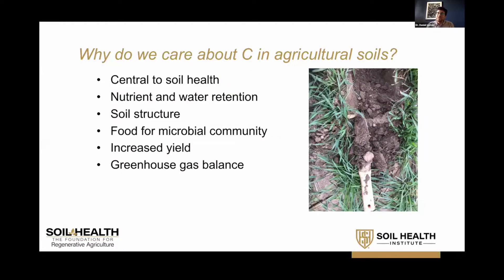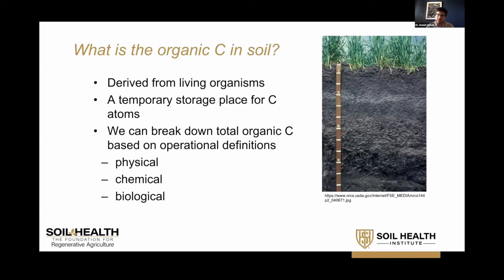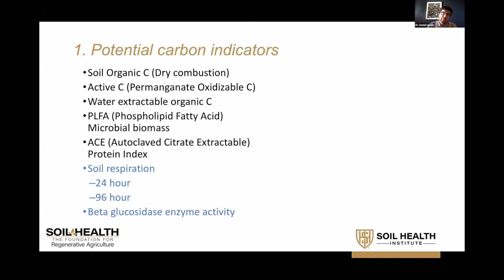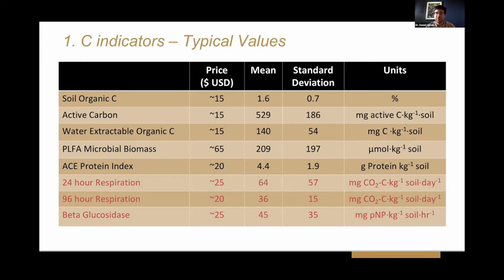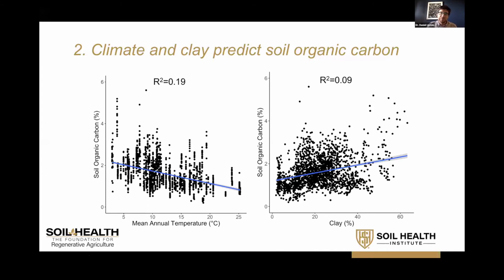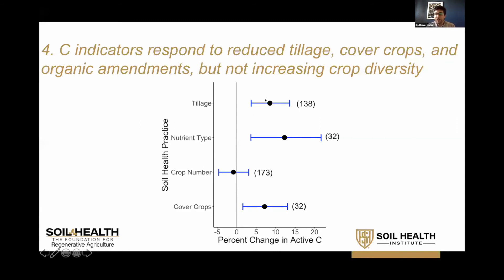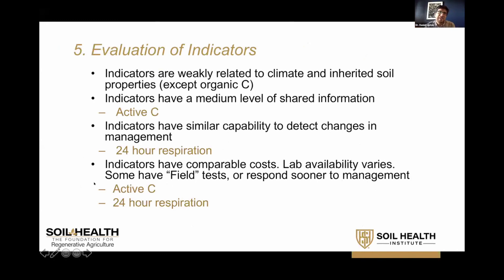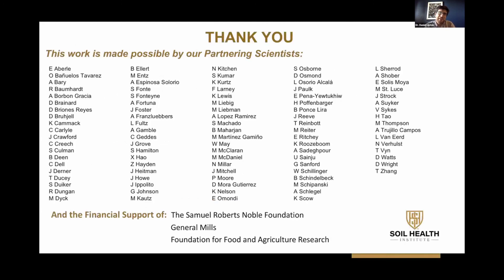Dr. Daniel Liptzin: Effects of Soil Health Management Practices on Soil Carbon Dynamics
Carbon has long been considered central to soil health because it plays many roles in soil function.  Measuring total soil carbon has been possible for decades, but many other soil carbon measurements have been proposed recently to quantify soil health. These alternative indicators measure some type of biological activity or chemical fraction of carbon and are thought to be more sensitive to management decisions. The Soil Health Institute, through the North American Project to Evaluate Soil Health Measurements (NAPESHM), compared soil organic carbon (SOC) measurements with permanganate oxidizable carbon (POx-C), respiration, microbial biomass, water extractable organic carbon, and beta glucosidase enzyme activity.

Preliminary results show that correlations of indicators with climate and soil texture were weak. The correlations among the indicators were moderate, except for microbial biomass which was weak. All of the indicators (except microbial biomass) had a similar capability to detect changes in management. . While the cost of most of these tests is similar, the POx-C and 24 hour respiration assays have advantages of being widely available at commercial labs and offer the option of a “field” test. These tests are suggested to respond quickly to changes in management.

Soil Health: The Foundation for Regenerative Agriculture, the 5th Annual Meeting of the Soil Health Institute, was held July 30-31, 2020, as a virtual forum. Soil Health: The Foundation for Regenerative Agriculture advanced the opportunity to address climate change, water quality, food production, biodiversity, and many other pressing issues by improving soil health. Presentations addressed the actionable potential of soil health, including preliminary suggestions on how the agricultural industry can measure soil function in the future and the role of farmers and ranchers in combating global climate change and its impacts.